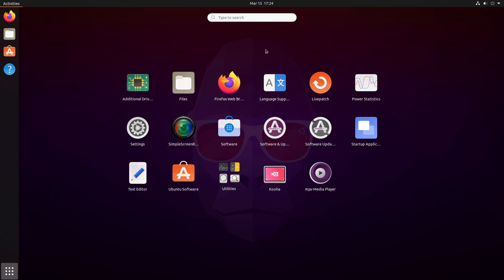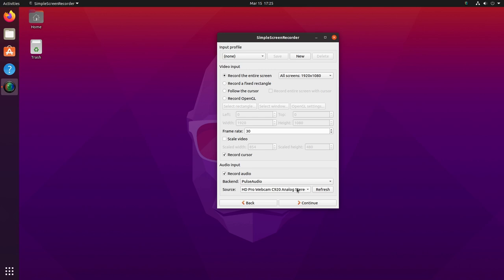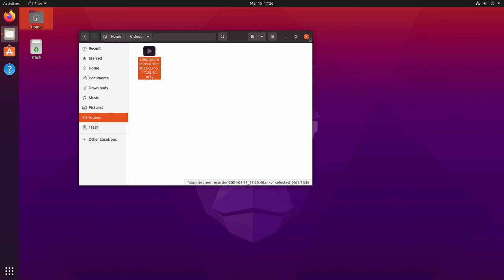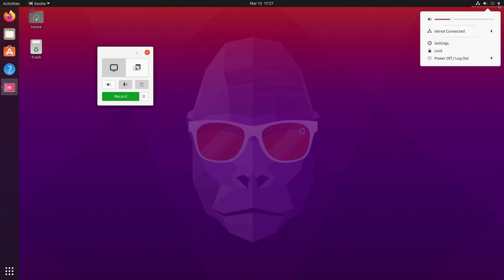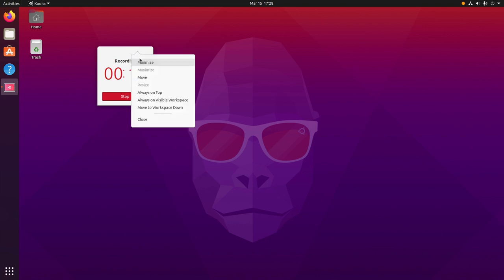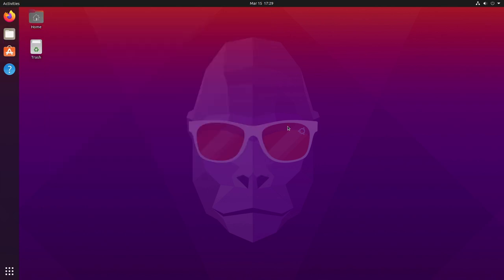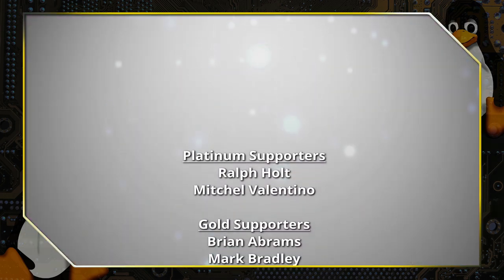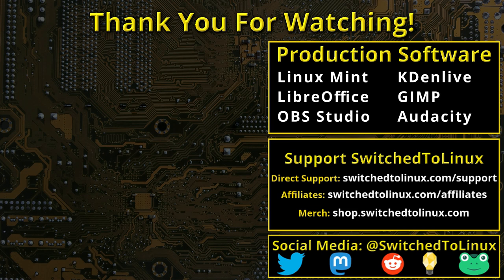Screen Recording on Wayland with Kooha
Today we will demonstrate a screen recording tool for Wayland to help get your workflow back going on Wayland.

The tool is Kooha and it is in the flathub repository.
Kooha, Wayland, Ubuntu

Support Switched to Linux!
🐸 Gab: @switchedtolinux
💡 Minds: @switchedtolinux